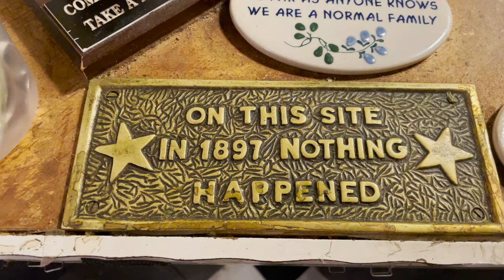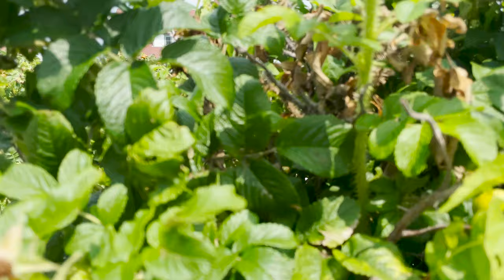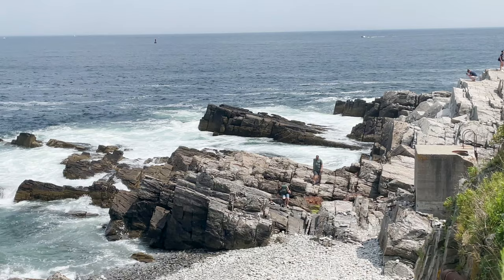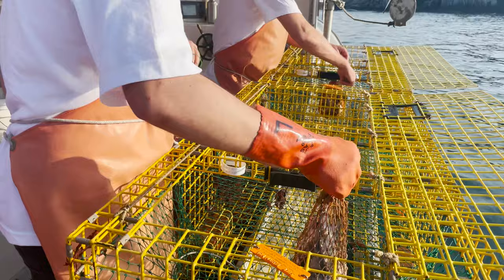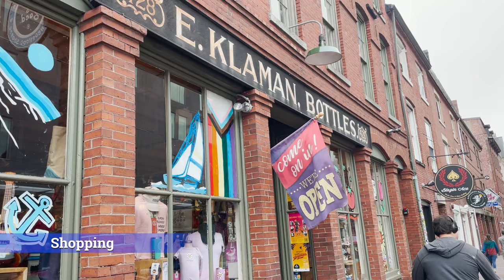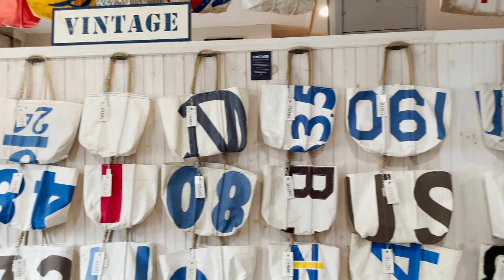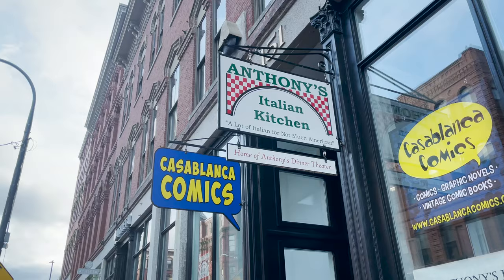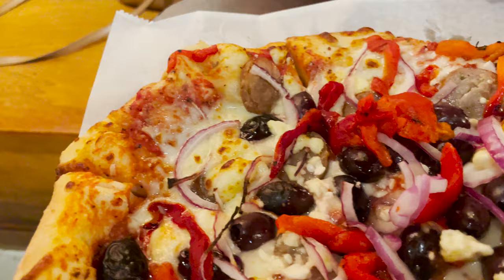PORTLAND MAINE IN A WEEKEND | What to Do and Where to Eat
Portland is a beautiful city right on the coast of the Atlantic ocean. We stayed in the Old Port area, so restaurants, shopping, and excursions were all within walking distance! We had a great weekend exploring the city and I’m here to show you that you CAN see and do all the things in just two days.

Portland Farmer’s Market
If you’re visiting on a Wednesday or Saturday, you must stroll through the Portland Farmer’s Markets. I love living like a local for a day at farmers markets because it allows you to see and taste the local favorites. From home grown berries and homemade pies to freshly picked flowers and farm fresh eggs, this is THE place to visit.

Back Cove Trail
After we got our snacks, we headed to Back Cove Trail for a little hiking. This 3.5 mile loop is one of the oldest and most popular trails in Portland and provides great views of the skyline.

Portland Head Light & Fort Williams Park
This beautiful lighthouse (the Portland Head Light at Fort Williams Park) holds the title for the most photographed lighthouse in the country. This is that same exact one. If you’re visiting earlier in the day, the lightkeeper’s home has been turned into a museum and you can tour the building to learn more about the history of the Portland Head Light.

Lucky Catch Cruises (Lobstering)
When you’re this close to the water, it would be a shame not to go out on it! And we didn’t just go out on it – we went lobstering! I cannot recommend Lucky Catch Cruises enough! We had the best time! I’ve always wanted to see how lobster were harvested and this blew my expectations out of the water (bad dum ching). Not only did we set traps with bait, but we also reeled in our own catches, saw different World War I forts, and learned about the sustainability the Maine fisherman adhere to. With every lobster caught in Maine, the lobster is measured and checked for gender and eggs. One thing I thought was interesting was that not all female lobster reproduce. So if a fisherman catches a female lobster with eggs (little black dots) on her belly, the fisherman marks her tail and put her back in the ocean. This ensures that future fisherman won’t keep her and the lobster population will still be able to grow. Also, female lobster can reproduce until death, and since lobster can live to be up to 100 years old, that’s a lot of lobster babies she could produce.

Portland Lobster Co (Dinner)
Once we hauled in our catch, we walked our lobster next door to Portland Lobster Company. There, they steamed the lobster and we were able to eat what we caught. You can’t get much closer to sea to table than that!

Shopping
The whole Old Port area has tons of shopping options to choose from and everything you could ever want! From housewares and kitchen gadgets to souvenirs and lobster hats, you can find it all. Start on Fore street. It’s got some great shops and cute items. Then you’ll want to head over to Sea Bags Maine. I love this company’s mission! Instead of sailors throwing out old worn out sails, they can bring them to Sea Bags where the company makes the sails into bags and purses of all shapes and sizes. The vintage bags feature the number and symbol panels from the sails while the other bags have printed symbols on them (and are a bit cheaper than the vintage). They’re just so unique!

Victoria Mansion
Built in 1860, this beautiful home was one of the first in Maine to have indoor sewer and plumbing, hot and cold water, and a 25 foot skylight. The man who had it built, Ruggles Morse, was a self-made man only completing 2nd grade schooling and prospering through his own hard work. While I couldn’t video inside the home, I did want to show you a few photos I took inside. In every room, there are paintings of the owner, nods to his power and position, and even a full dinnerware set that was made just for him and his family that has their family name etched into the silverware. If you’d like to check out this beautiful home, make sure to make a reservation and get your tickets online before you visit because they sell out.

Portland Schooner Company
I have always wanted to go on a sailboat. This was my chance. When in Maine, right? We boarded the Timberwind and sailed out of the harbor. Once away from the dock, the passengers were able to volunteer to help hoist the sails, and let me tell you – they were heavy! I still know nothing about sailing or the commands they called out or the difference between port and starboard, but I totally enjoyed myself. Once out on the water, we floated along enjoying the breeze and watching the seals play in the water (we saw 3 that day which apparently was not common).